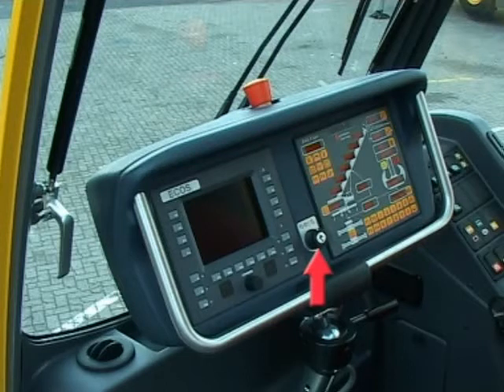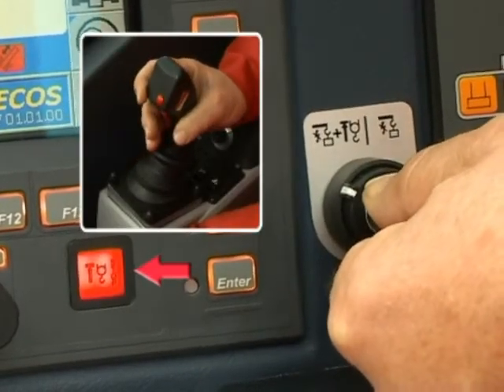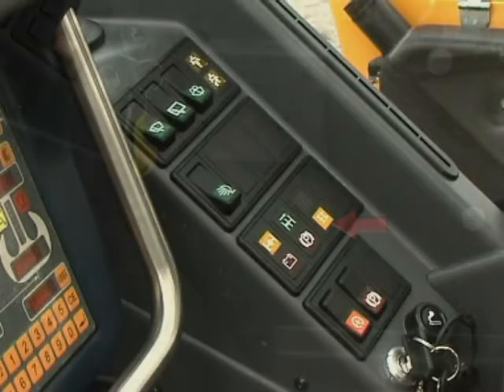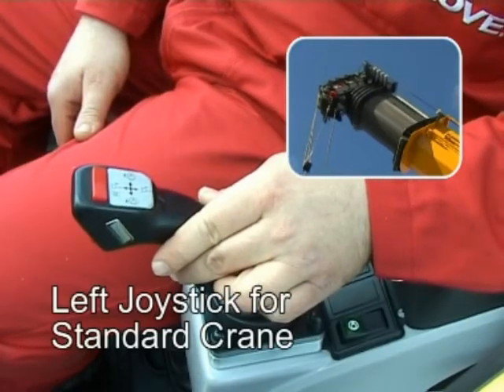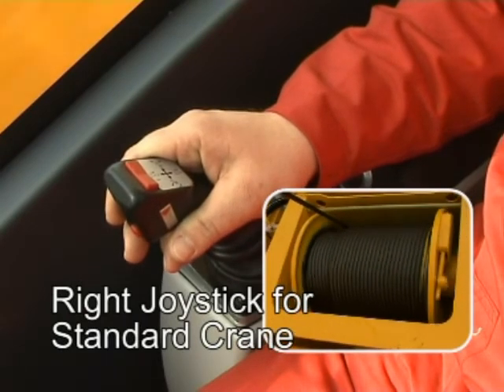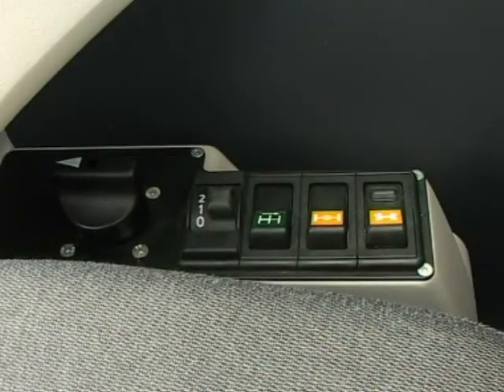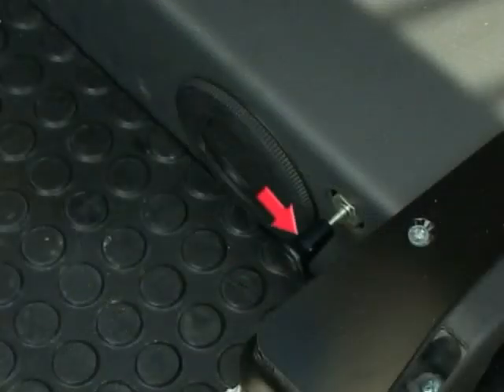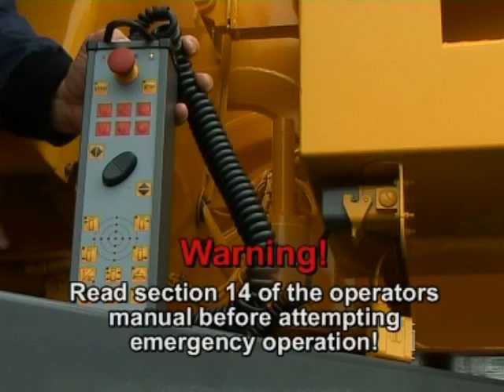walk around grove 3055 Super cab controls 02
crane grove